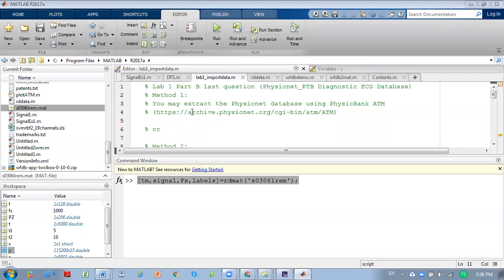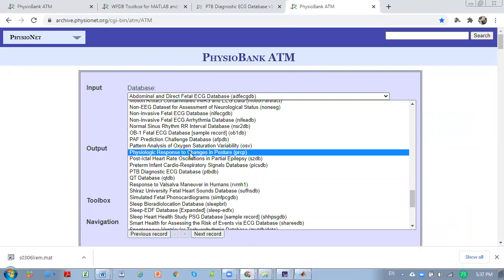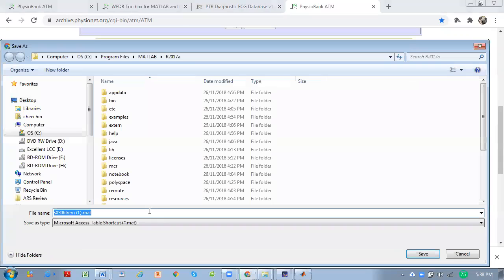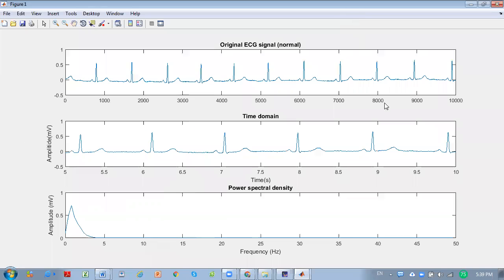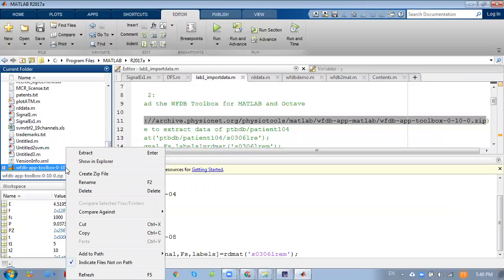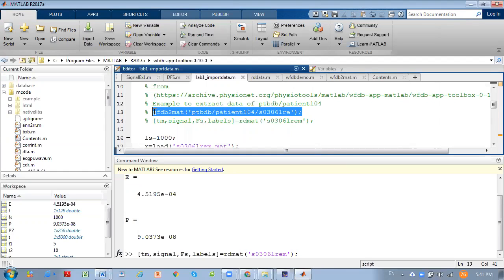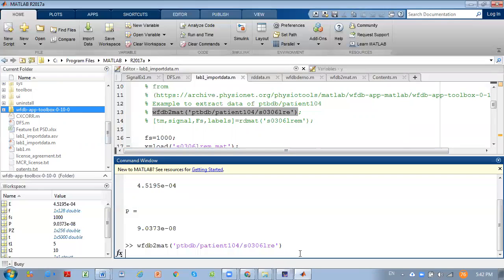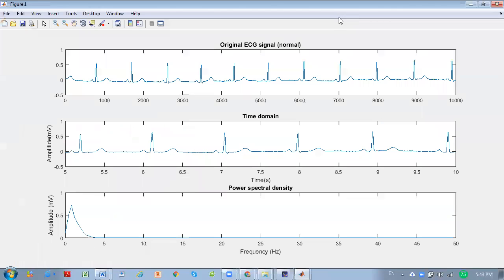Signal Processing Matlab - How to import raw ECG data from Physionet database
% Lab 1 Part B last question (Physionet_PTB Diagnostic ECG Database)
% Method 1:
% You may extract the Physionet database using PhysioBank ATM

% or

% Method 2:
% Download the WFDB Toolbox for MATLAB and Octave
% Example to extract data of ptbdb/patient104
% wfdb2mat('ptbdb/patient104/s0306lre');
% [tm,signal,Fs,labels]=rdmat('s0306lrem');
Special Thank to Physionet Databases